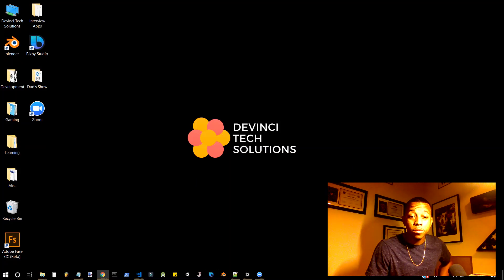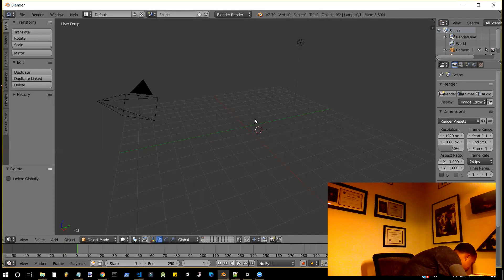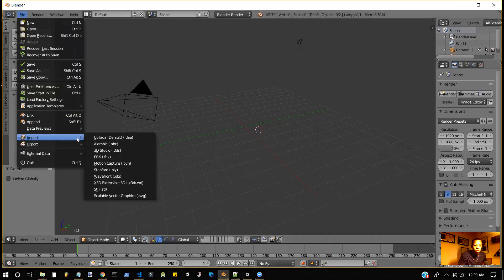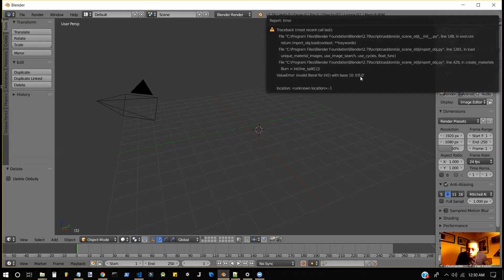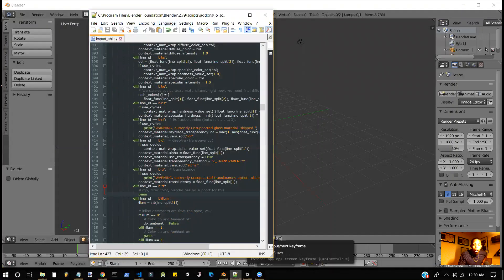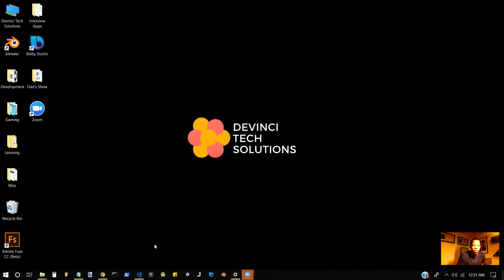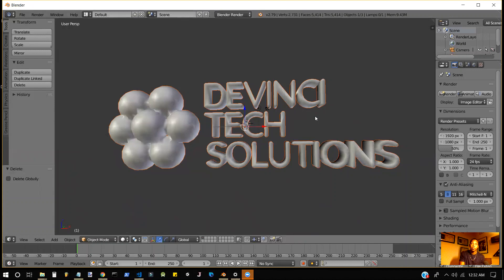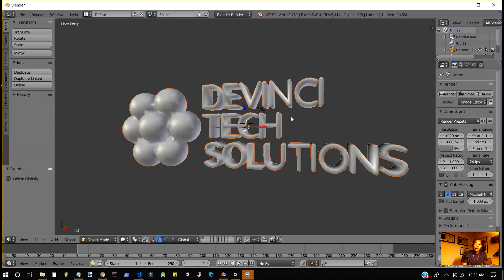Blender Traceback Error Import obj FIX [Blender 2.79]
Going through a quick fix for an error I had in Bender when attempting to import obj files.

Blender is a Python-based software, so all of the code that you will see is in Python.
You'll be looking for a .py file. The console will tell you exactly where to find the error.
The specific IDE I used to open the .py file is called Notepad++, but you can open any file in your regular notepad or any other Integrated Development Environment (IDE).